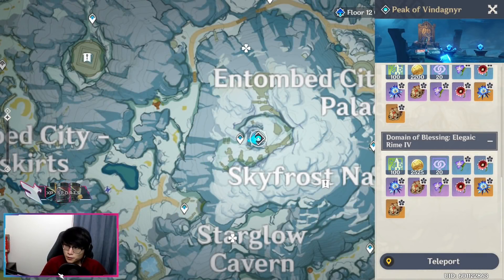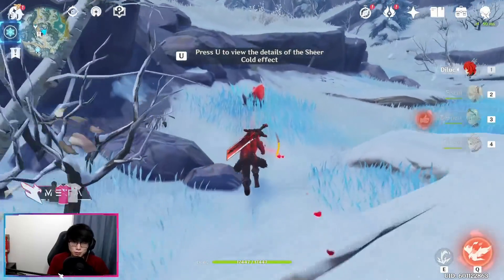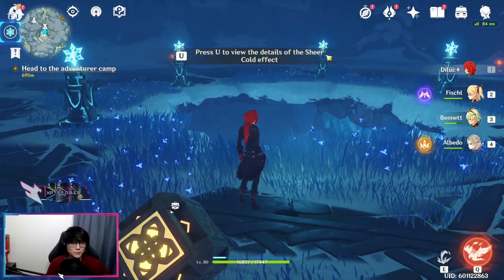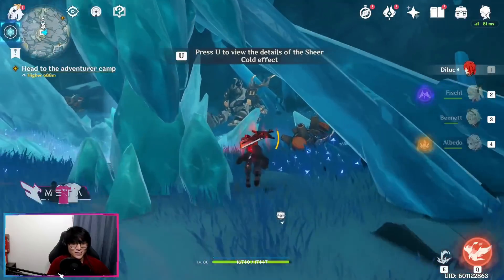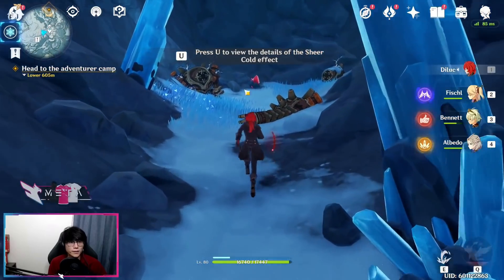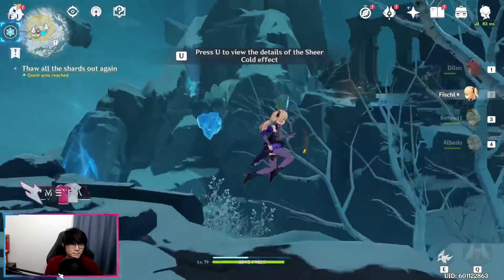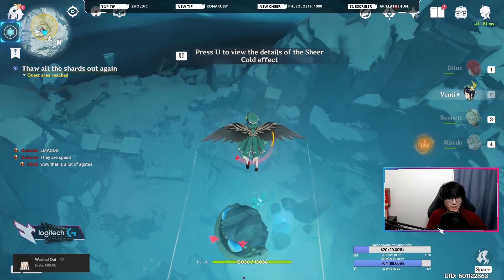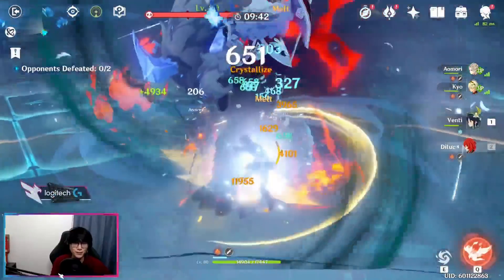How to Unlock the Dragonspine Cryo & Hydro Domain (Peak of Vindagnyr) Fast! - Genshin Impact 1.2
A complete guide on how to unlock the Hydro (Heart of Depth) & Cryo (Blizzard Strayer) Artifact Domain. Press "Show More" for links.

00:00-00:33 - Intro
00:33-01:20 - 1st Structure
01:20-01:39 - Unlock Shrine
01:39-03:20 - 2nd Structure
03:20-04:22 - 3rd Structure
04:22-06:30 - Final Structures
06:30-7:17 - Loophole & Domain
7:17-8:03 - Outro

GENSHIN IMPACT is a free to play game now released on PS4/PS5, PC, Android, & IOS Devices. Nintendo Switch Release Date Unannounced.